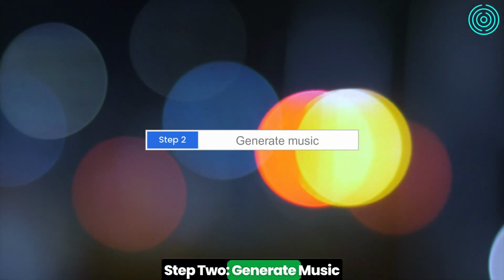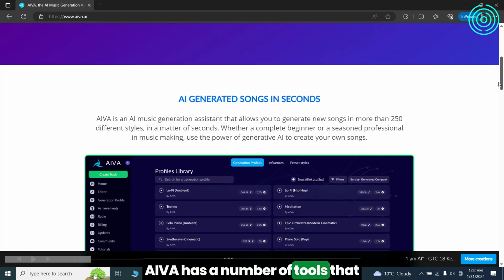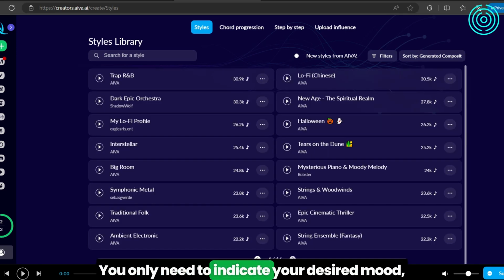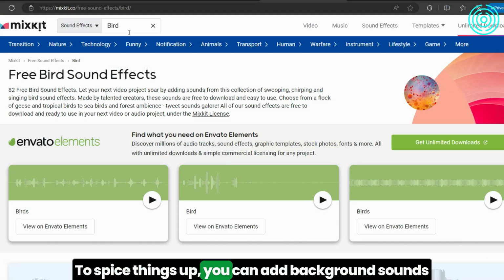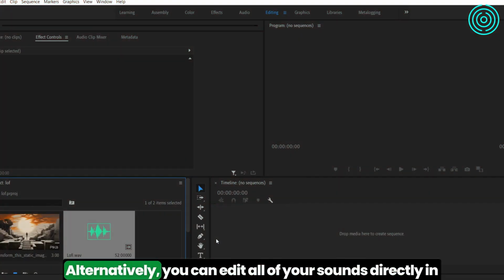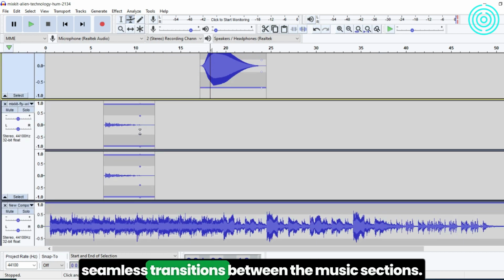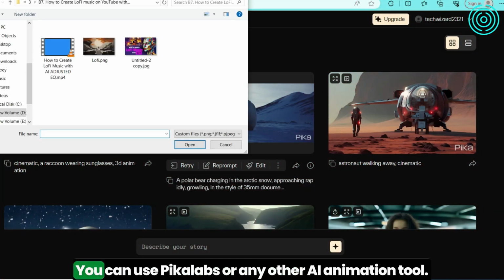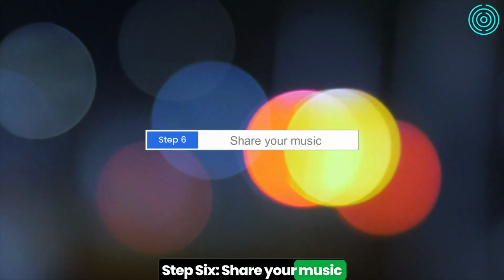How to Create LoFi Music with AI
In this video, you will learn how to create LoFi music using AI in six simple steps:
Choosing a LoFi style that fits you
Generating music
- Adding background sounds
- Creating your background image or video
- Editing your audio and video together
- Sharing your Music on YouTube

Make sure to stick around until the end, because I'm also going to share some tips on how to attract viewers to your channel.

Examples of popular LoFi music

AI Music Generators:
- Lofi Beat Generator

Audio/VideoEditors:
- Audacity

AI image generators and animators:
- Midjourney

Welcome to tech-tuned! Your AI-focused YouTube channel! Where we unravel the latest trends and provide insightful tutorials on the fascinating world of artificial intelligence.